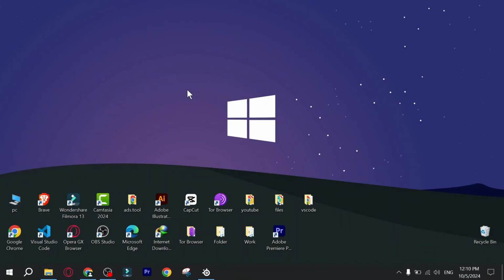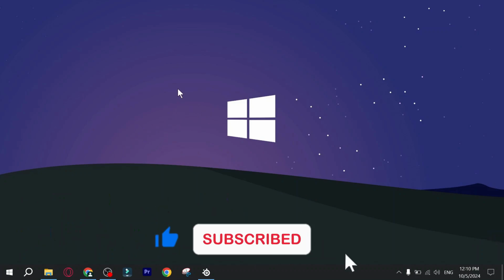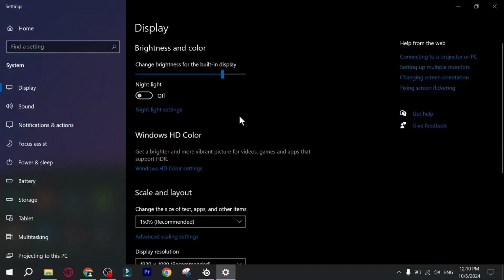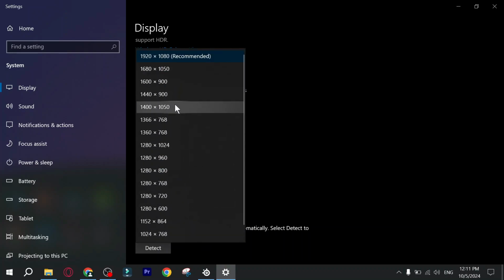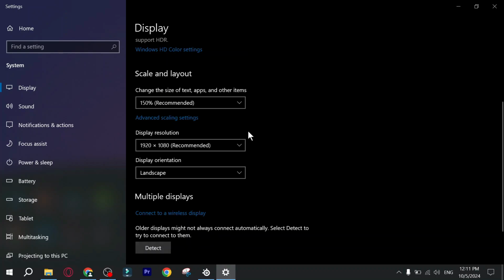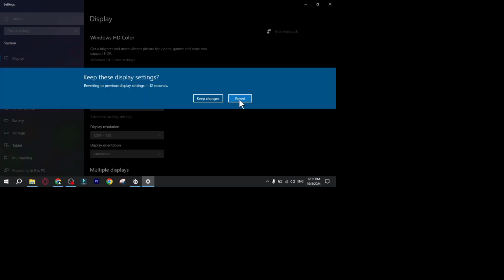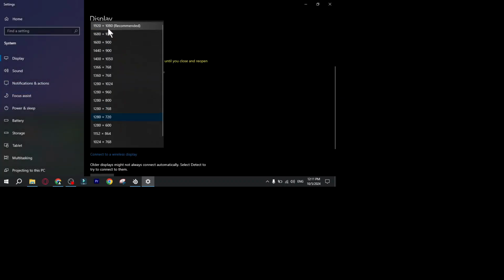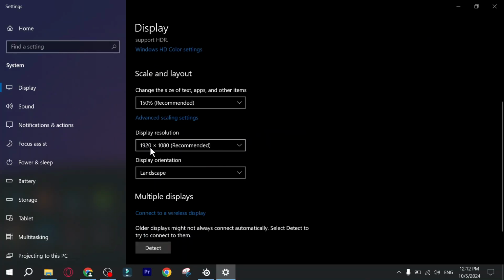How to change the display resolution in Windows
Need to adjust the display resolution on your Windows computer? In this video, we’ll guide you step-by-step through the process of changing the display resolution in Windows, allowing you to optimize your screen for a better visual experience. Whether you want to make everything on your screen look sharper, fit more content, or reduce eye strain, knowing how to change your resolution is an essential skill for customizing your display settings to match your needs.

The display resolution determines how many pixels are shown on your screen, and adjusting it can have a significant impact on your viewing experience. In this tutorial, we’ll show you how to navigate to the display settings, select the appropriate resolution for your monitor, and apply the changes. Windows offers several resolution options, allowing you to find the perfect balance between visual clarity and screen real estate, depending on your screen’s size and your personal preferences.

Changing your resolution can be particularly helpful if you’re using multiple monitors, working with graphics, or gaming, as it ensures you’re getting the best possible image quality. We’ll also cover tips on how to choose the best resolution based on your monitor’s capabilities, ensuring you avoid common issues like blurry text or distorted images. This video will show you how to adjust your display settings so that your Windows computer looks and feels just right, whether you’re working, watching videos, or playing games.

If you're ready to take control of your display settings and improve your screen’s performance, this video is for you. Adjusting the resolution is a quick and easy way to enhance your user experience and ensure that everything on your screen appears exactly as you want it.